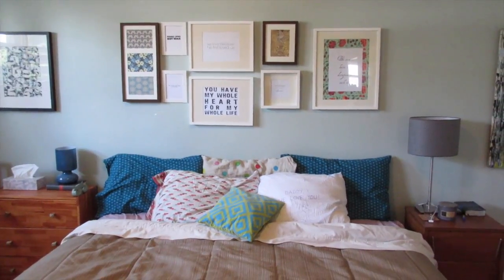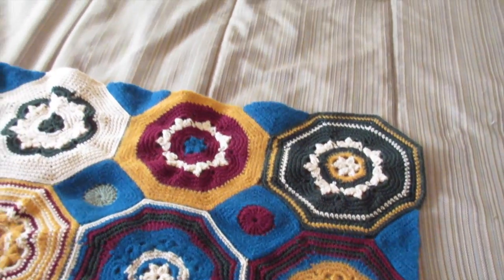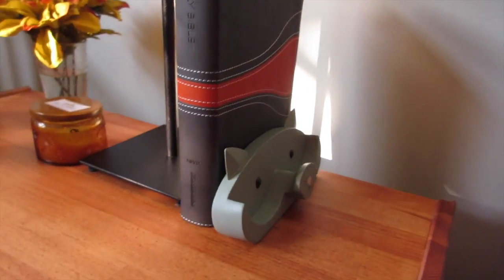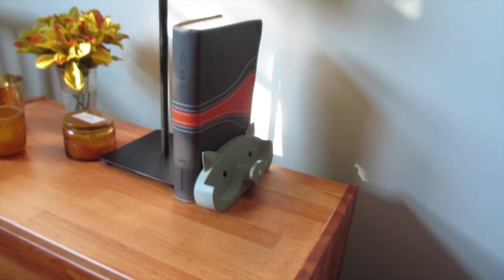Styling Bedroom for Fall | Fall Collab Series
Thank you Adrienne (CrafTEA Mom for the invitation to this collab. This is the first in a series of four Fall inspired videos. I've done a quick before and after of the master bedroom to show some simple and budget friendly decor.